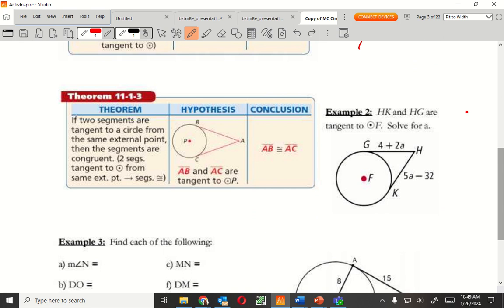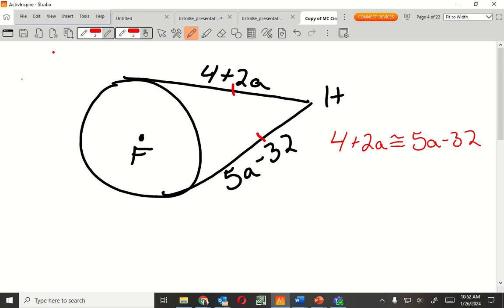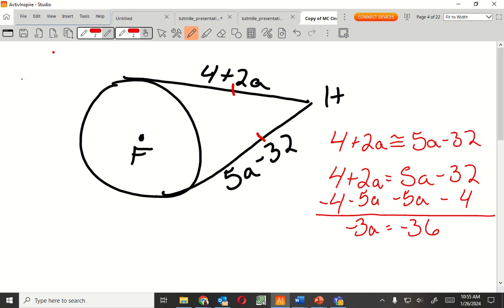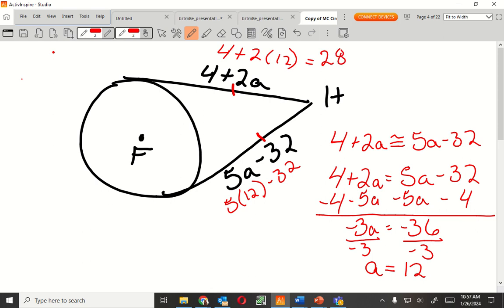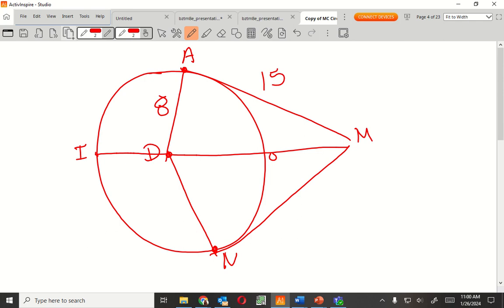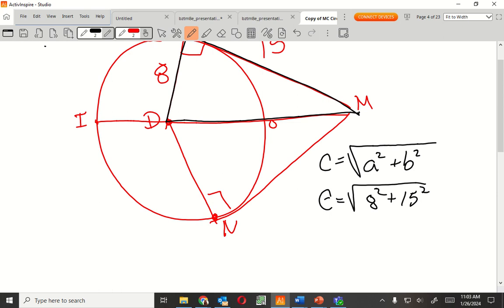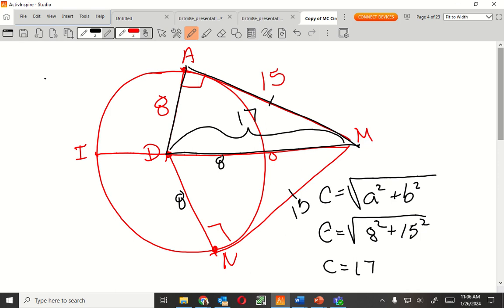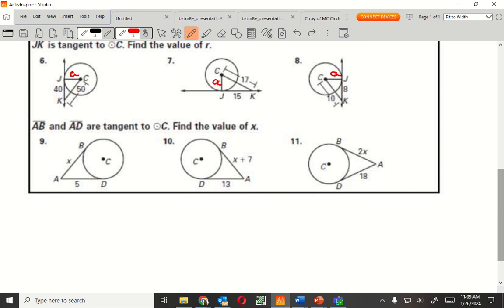Geometry 2 Theorems about Circles B